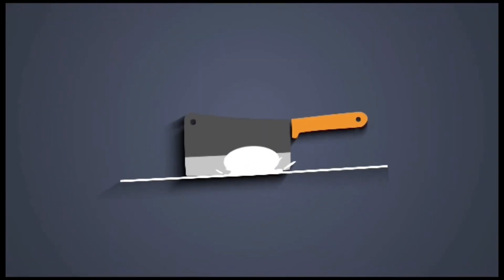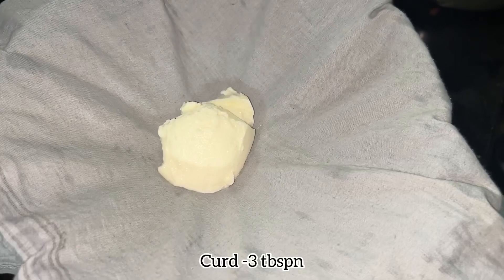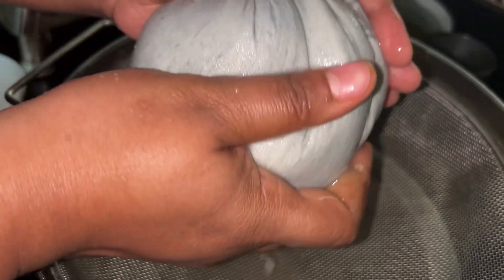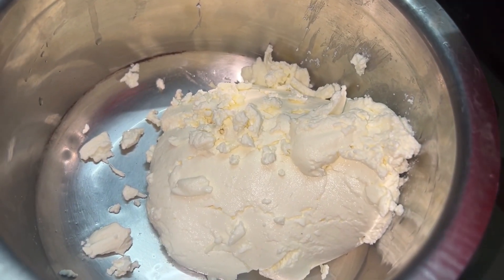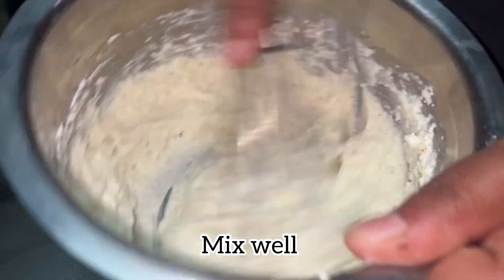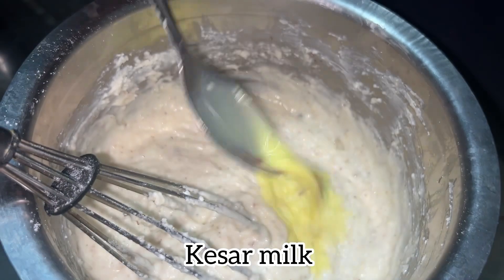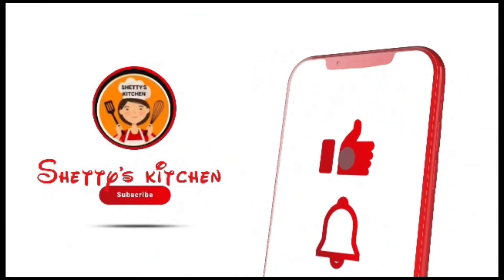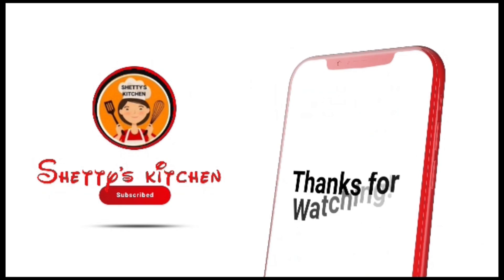shrikhand recipe | shrikand sweet | श्रीखंड रेसिपी | how to make kesar shrikhand | Easy & tasty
Hey Foodies, here I've got my super creamy fruit custard recipe which is also known as mixed fruit custard, this is the eggless way to do it. Do try, this is seriously the best summer dessert to try!